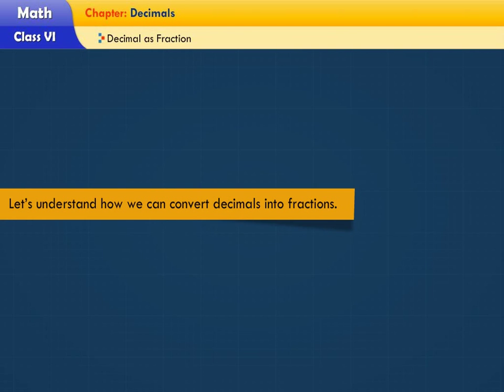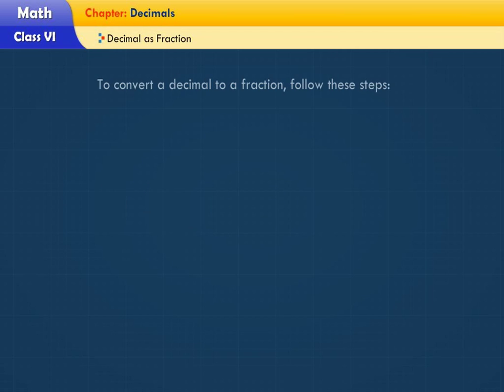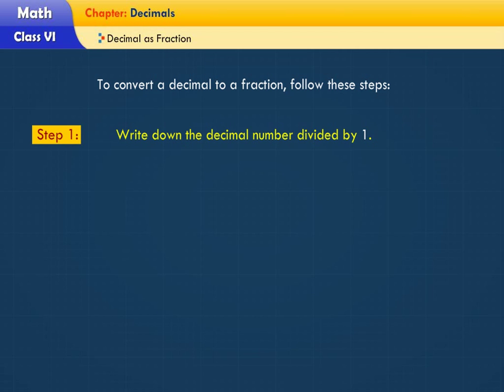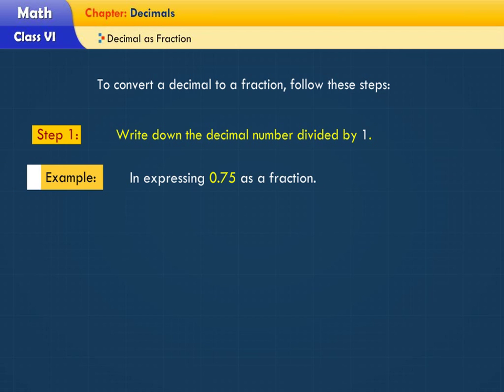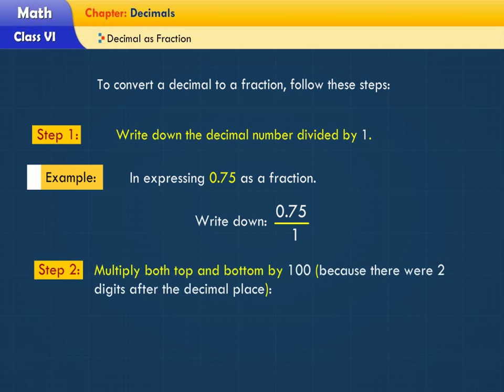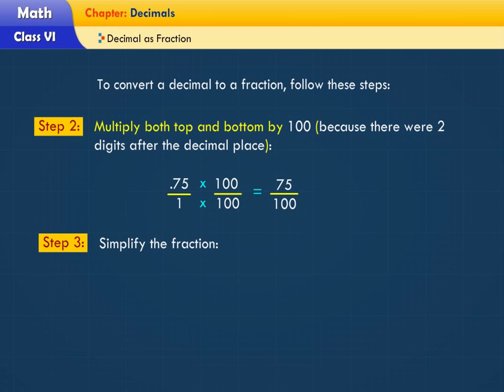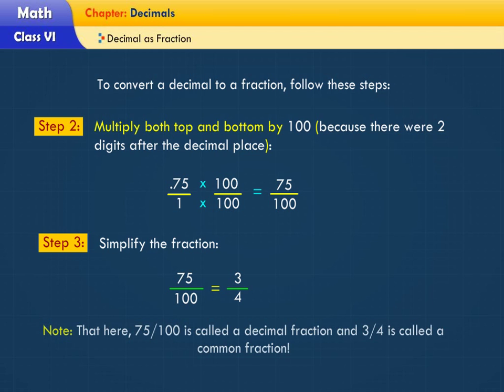Class 6- Decimals- Decimal as fraction- 01